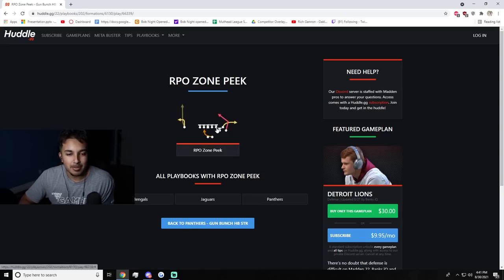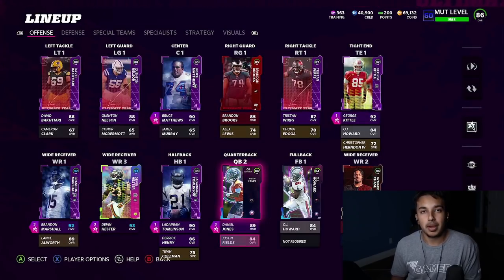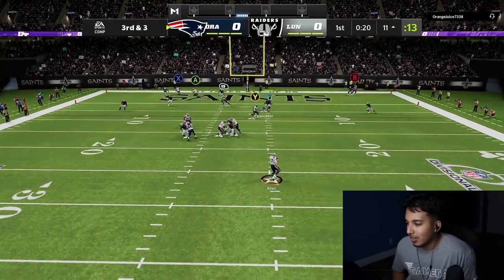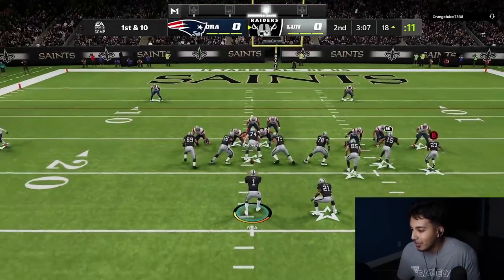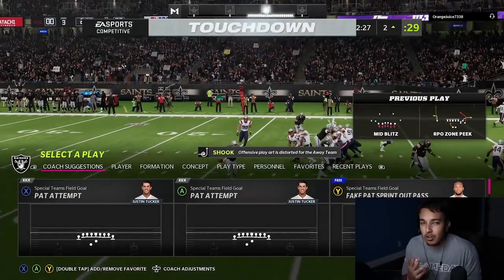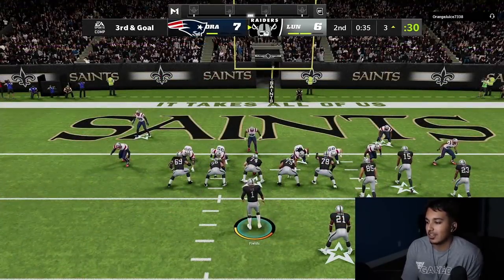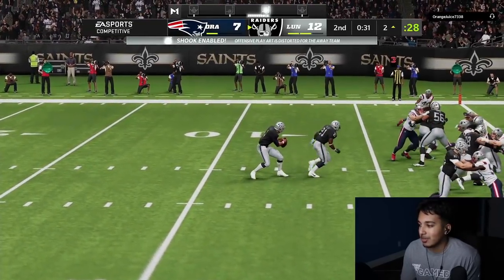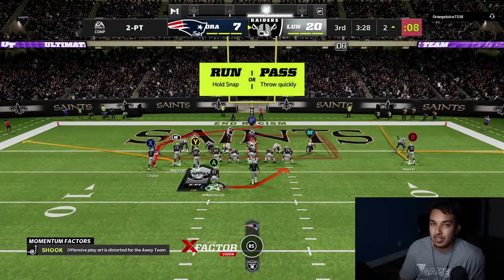Most OVERPOWERED PLAY in Madden 22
Check out NACL if you're interested in competing in Madden at the Collegiate Level

Thumbnail creator: @CalocaGFX
Pavan's Manager - @SahilGoesHARD on all socials